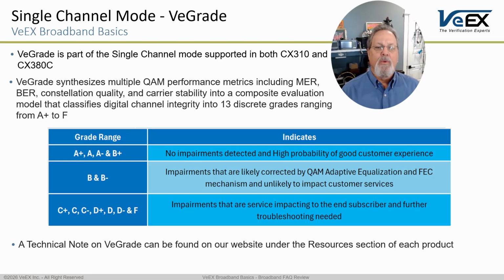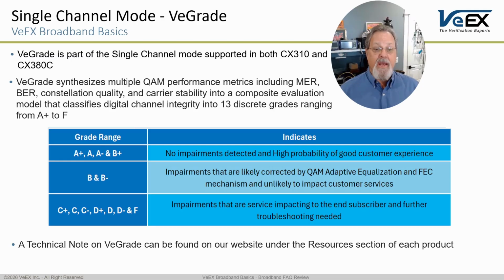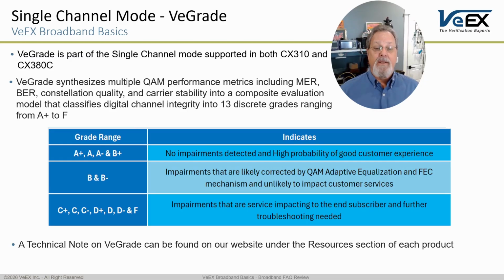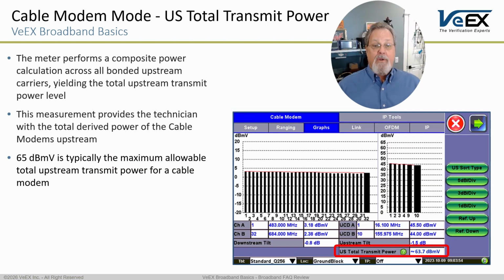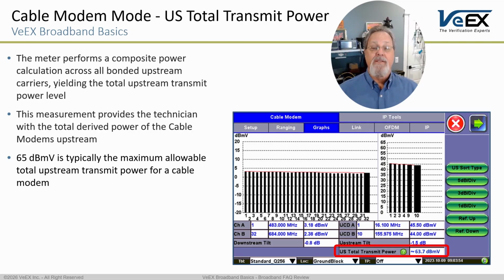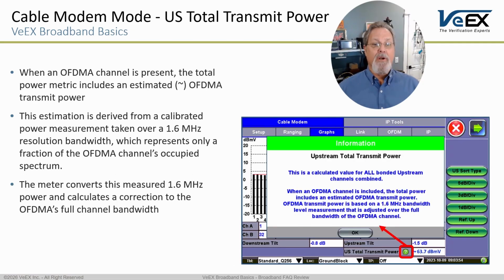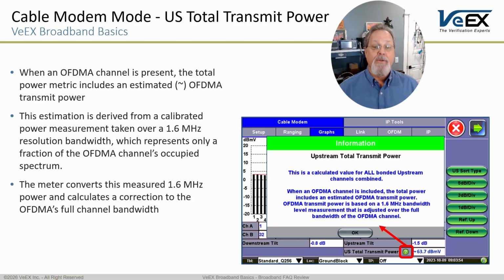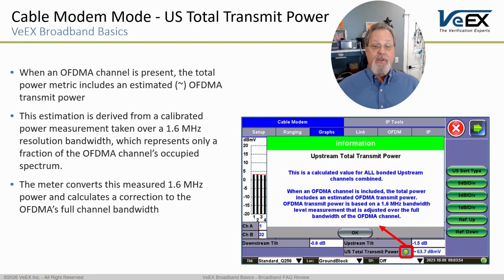FAQ | VeGrade Scores & Total Upstream Transmit Power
On this video Mike Collins addresses two frequently asked questions about DOCSIS test results on the CX310 and CX380C test sets:

- What do the different VeGRADE® score levels mean?
- What is the purpose for the Total Upstream Transmit Power reading?

This is part of VeEX Broadband Basics, a series of quick tutorial videos covering the basic concepts of CATV and DOCSIS that are the foundation for today’s modern technology.

VeGRADE® is a registered trademark of VeEX Inc., covered by US Patent 11,848,789